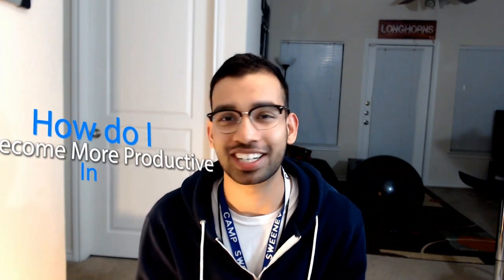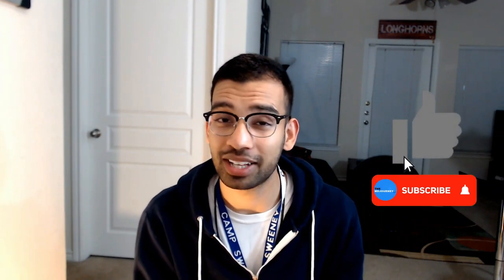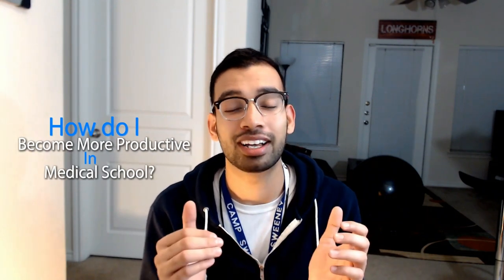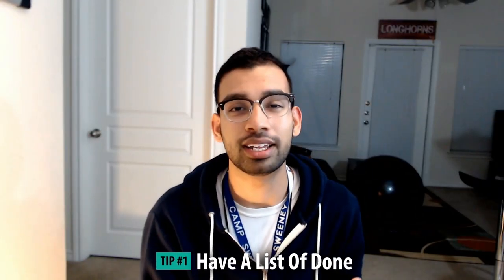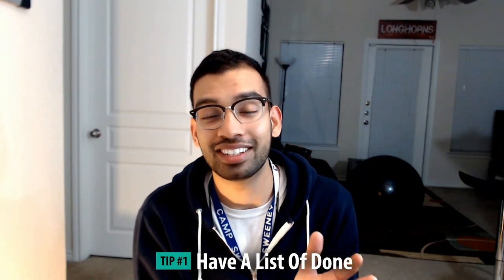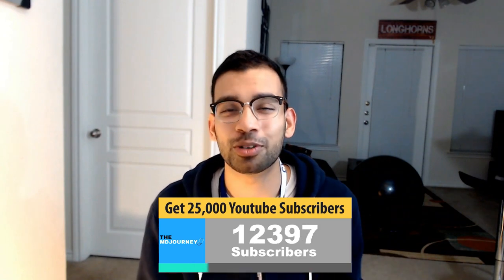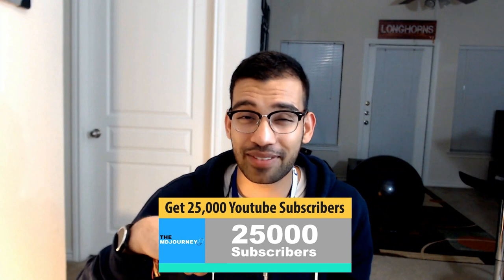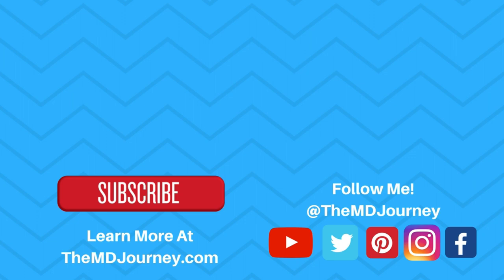How To Be More Productive in Medical School [Simple 2 Part System]